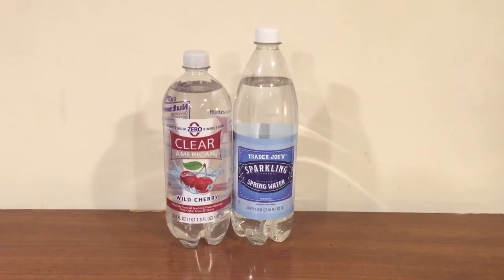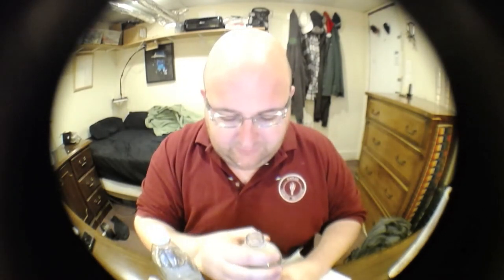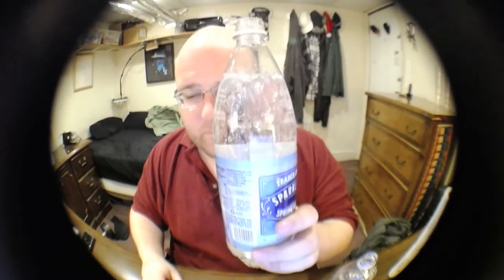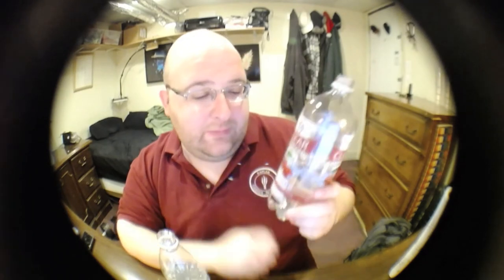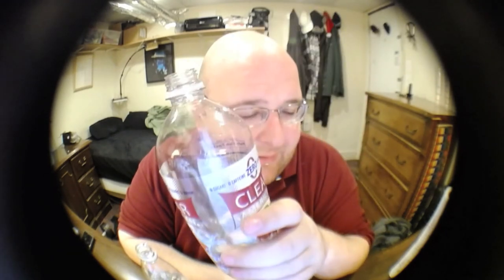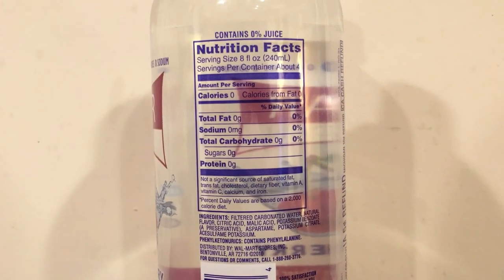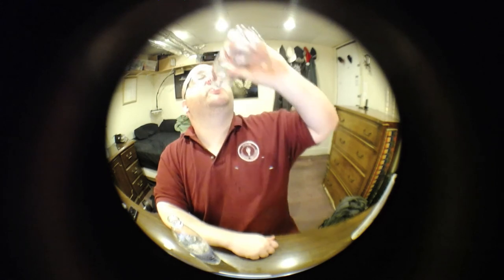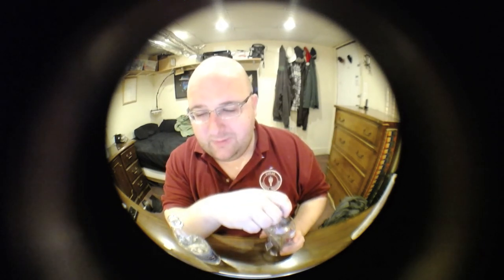Jon Drinks Water #5192 Trader Joe’s Sparkling Spring Water VS Clear American Wild Cherry